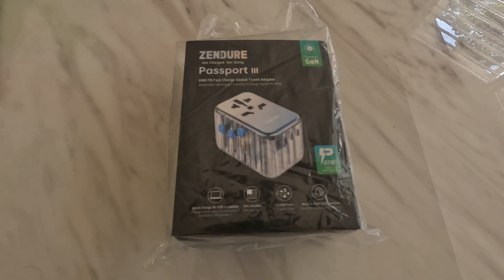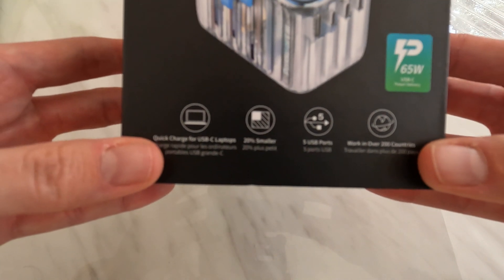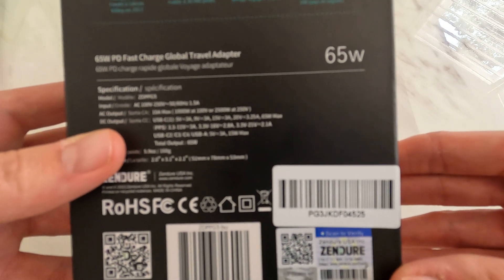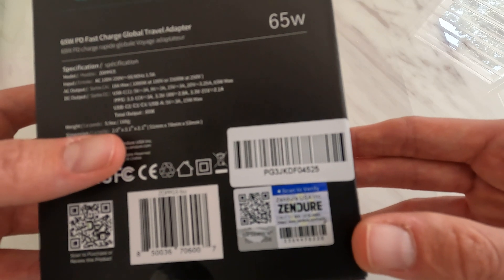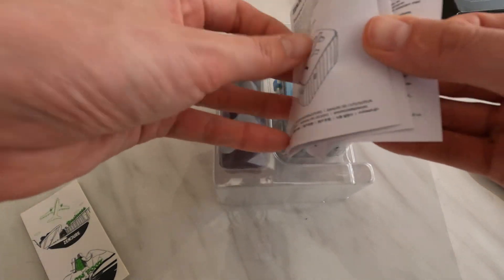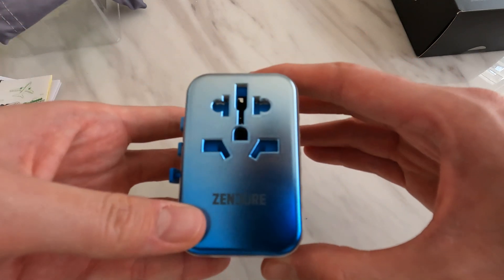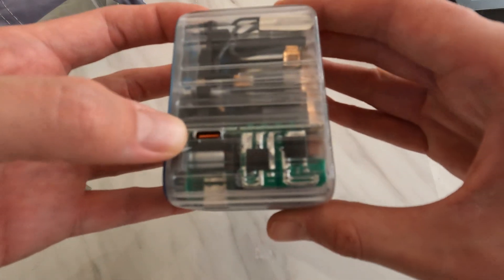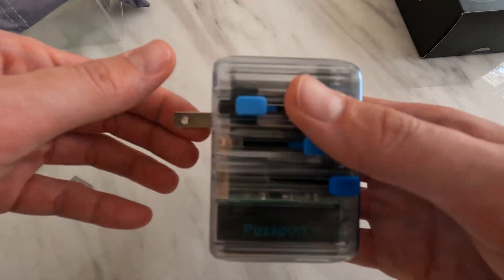Zendure Passport III 65W PD Fast Charge Global Travel Adapter Unboxing 4K/60FPS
AC INPUT
100-250V/AC 50/60Hz

Outputs:

Type C side port: 5V/3A, 9V/3A, 15V/3A, 20V/3.25A, 65W (PD 3.0) (PPS) 3.3-11V/3A, 3.3V-16V/2.8A, 3.3V-21V/2.1A

USB-C2/C3/C4/USB-A (Bottom 4 ports)
5V/3A Max (15W total shared across all ports)